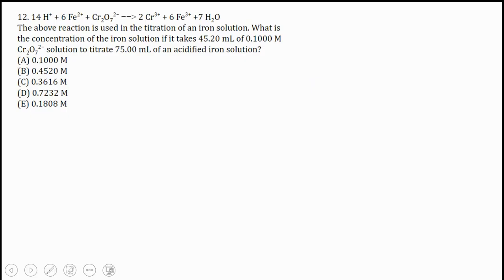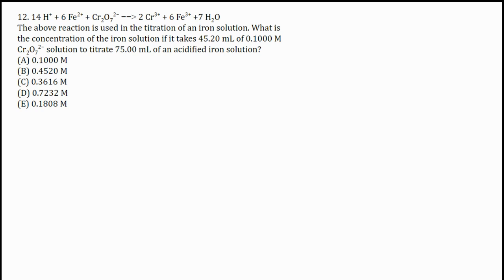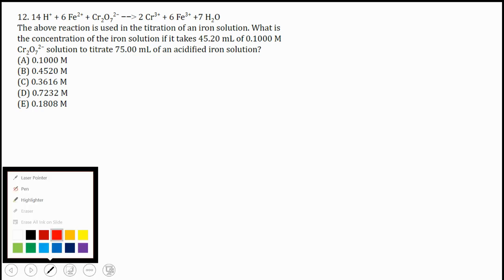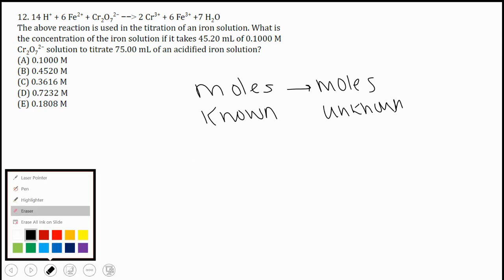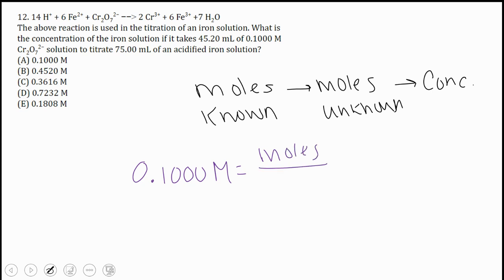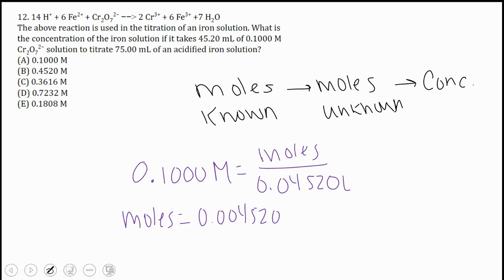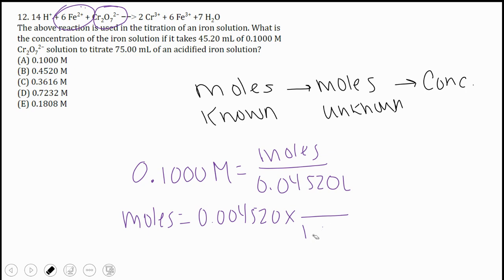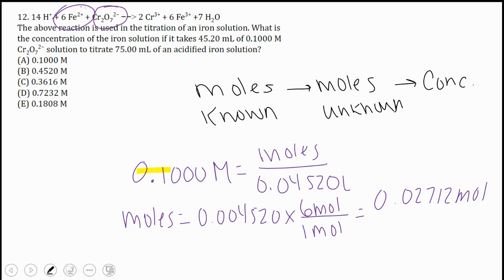Untitled: Apr 2, 2020 10:10 AM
Diagnostic #12